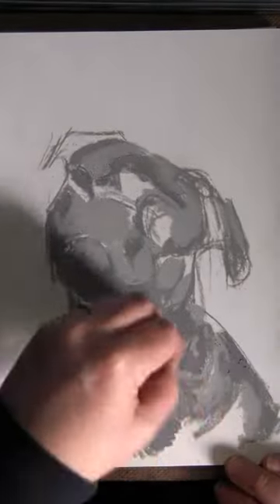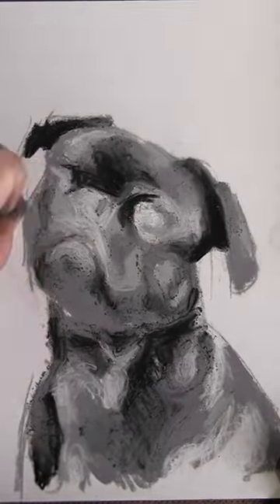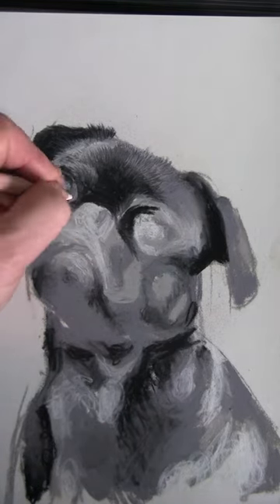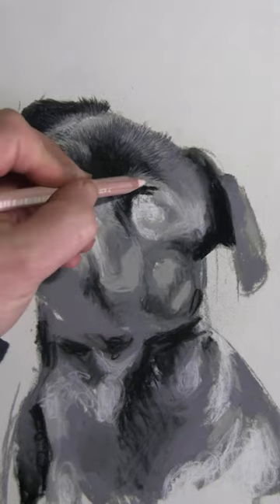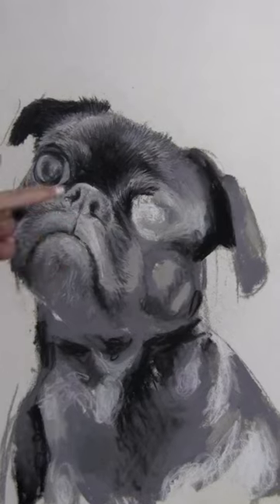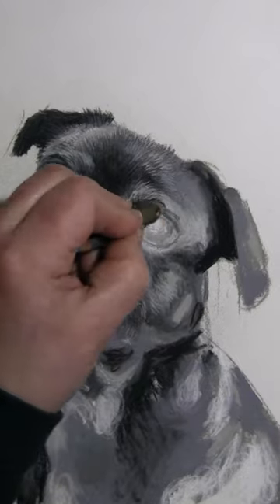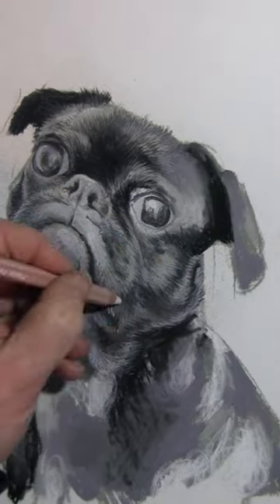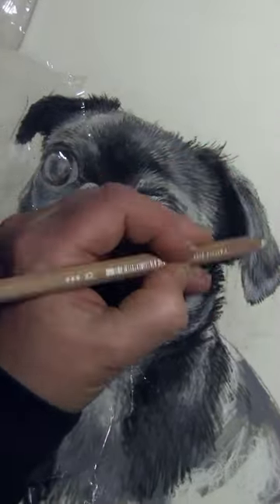Pug picture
fun, practicing something different